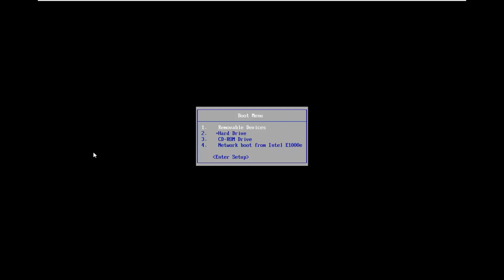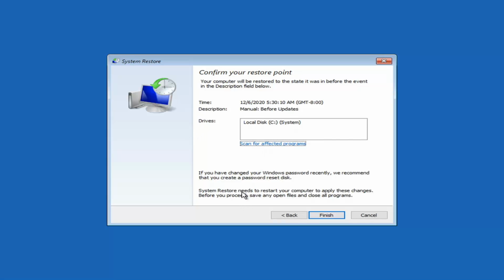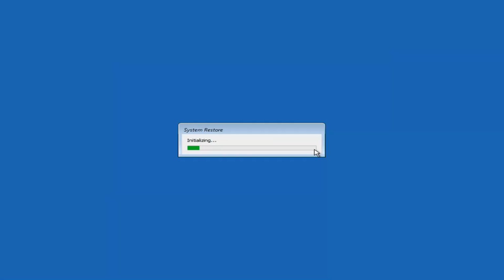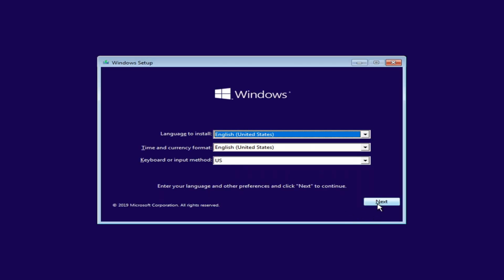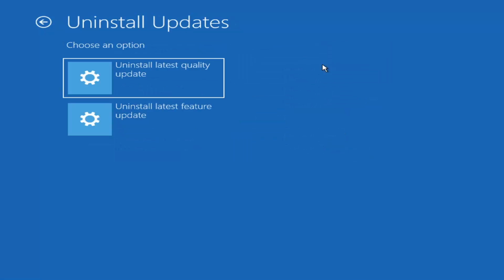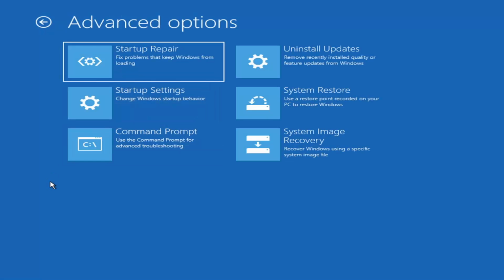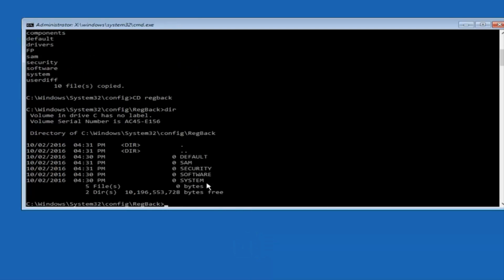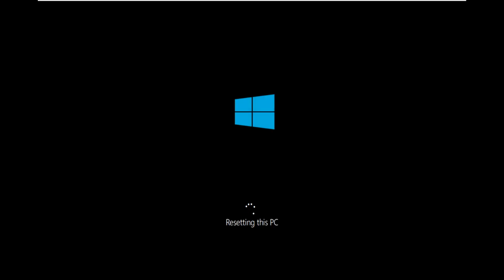Windows 10 Blue Screen Drive IRQL_NOT_LESS_OR_EQUAL [Troubleshoot]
PC gaming laptops and desktops have been rigged for high performance. This means that they can handle all the non-stop hours of hardware demands: a lot of CPU, RAM, and cooling among others. It is apparent that a lot of power is needed to meet the performance expectations. Usually this is the case, with a lot of PCs being able to handle the pressure. However, there is one common error that is never expected when gaming; the Blue Screen of Death (BSOD) DRIVER IRQL_NOT_LESS_OR_EQUAL error.

The BSOD DRIVER IRQL NOT LESS OR EQUAL error occurs suddenly and forces a memory dump in a blue screen. The computer then turns off, or restarts. This tutorial will explain this BSOD error and detail on how to resolve this gaming problem.